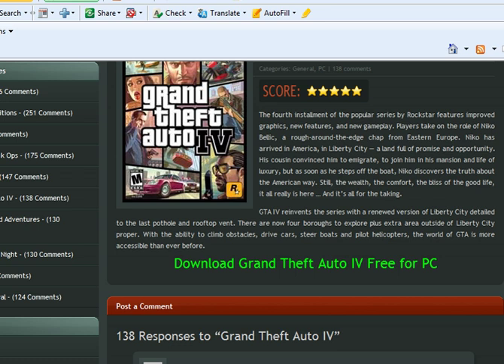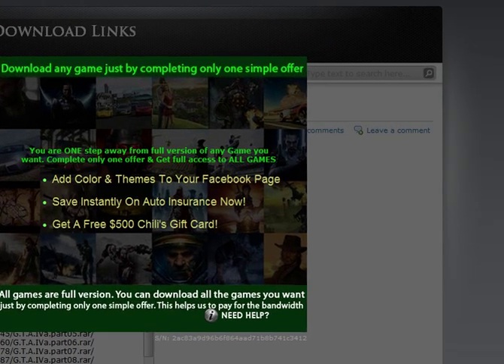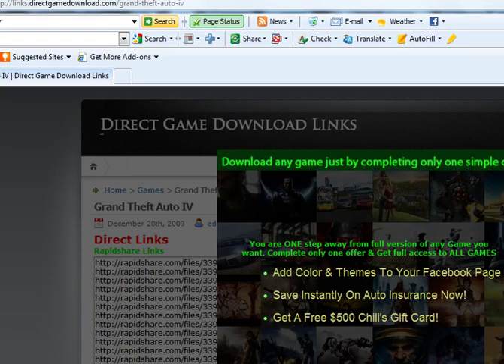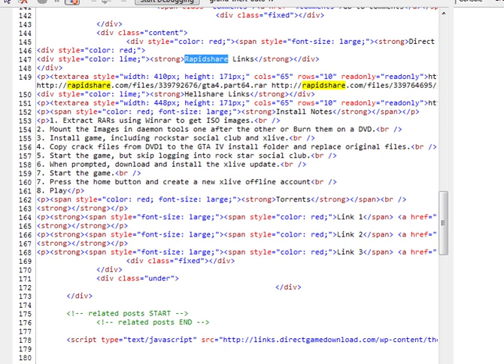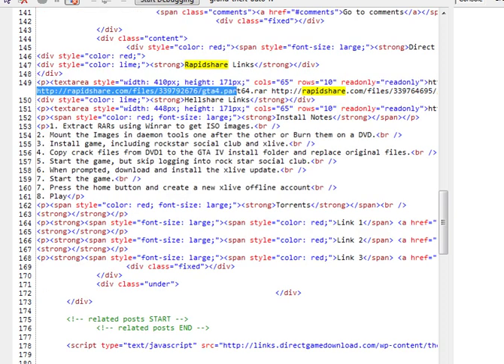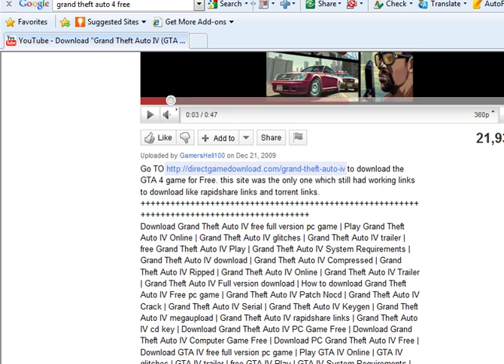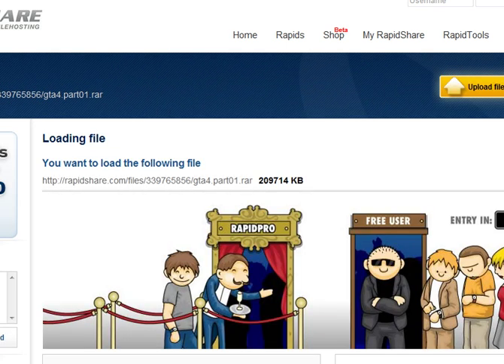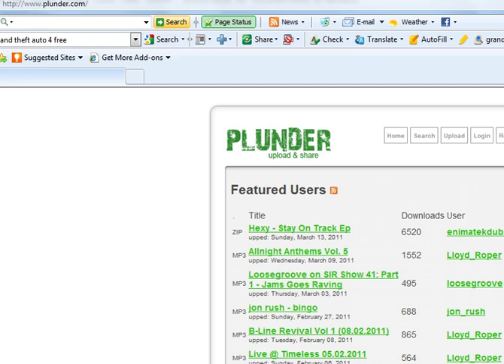How to skip advertisements and surveys on download websites